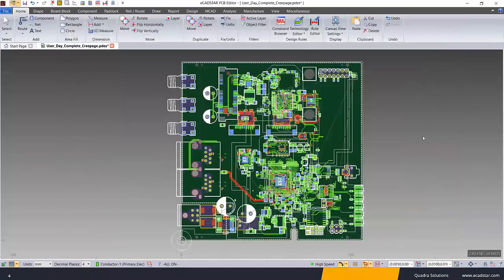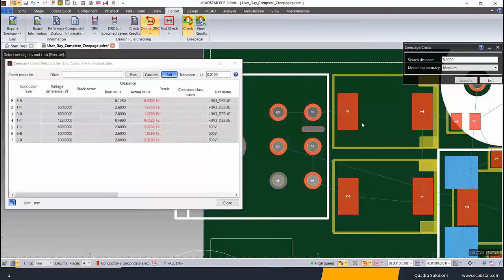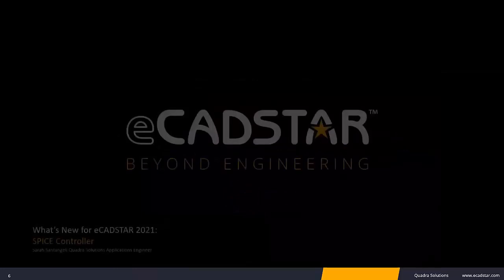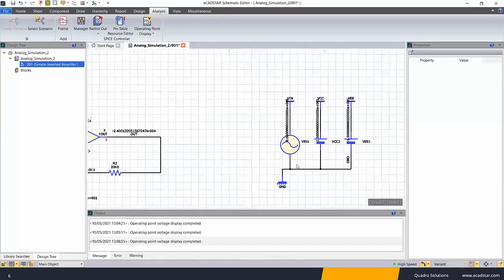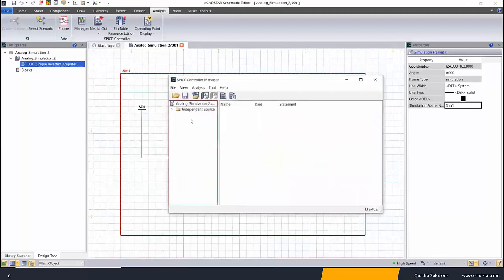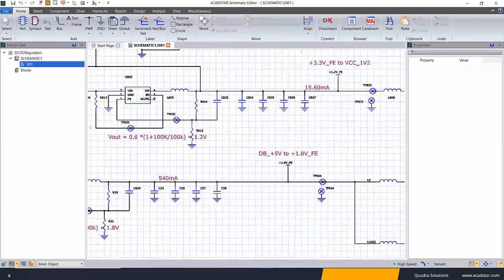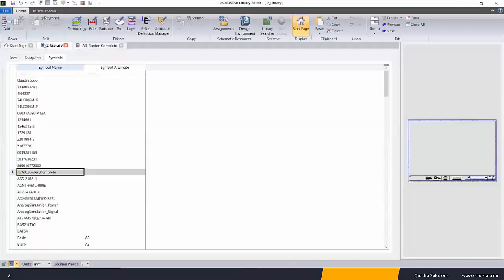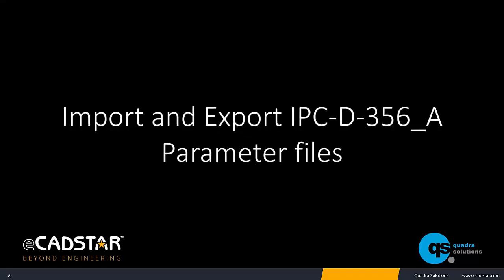eCADSTAR "Whats New for 2021"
This has been a time of change for everyone. In 2021, some things will be as they were before, but some will be different. In the world we live in now, you need fully-connected, efficient PCB Design Software.

What’s new for eCADSTAR 2021 | PCB Design Software

eCADSTAR PCB design software 2021 release is here. eCADSTAR 2021 benefits from greater functionality and efficiency-enhancing tools to help support your PCB design. Join the webinar to find out more about how eCADSTAR is adding to its time-saving tools and providing with you more functionality and improved features to make your designs better.

What’s New for eCADSTAR 2021  – Webinar
The webinar will cover:

New Creepage Check feature
SPICE Controller feature to enable the Schematic application to interface with LTspice
RINF & EDIF Import
and many more exciting enhancements

eCADSTAR
Fully manage your design process from start to finish in a consistent environment.
A common user interface and centralized unified library.
Define design constraints and variants in the schematic and propagate it throughout the PCB design and routing process.
Identify library changes and designs updates with powerful library functionality.
A modern, intuitive and fully-customisable user-interface to help delivery design efficiencies
eCADSTAR – BUILT TO HELP YOU DELIVER RESULTS
PCB DE64-bit computing
Mouse and touch screen operation
Powerful graphics, enabling users to design in a native 3D environment
Advanced Collaborative design, allowing design activities to occur concurrently
2D and 3D environments
Multi-core processor